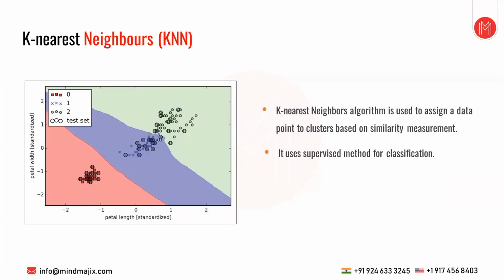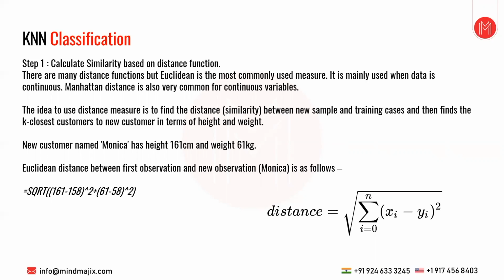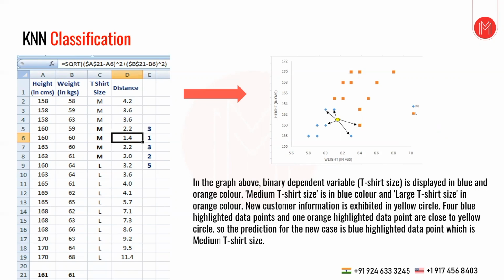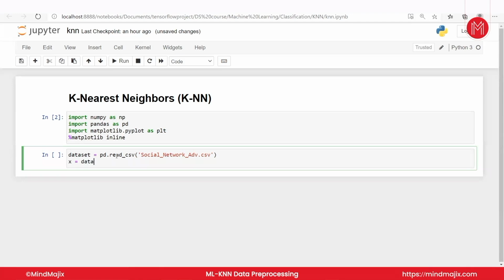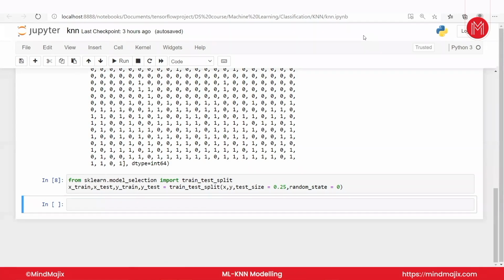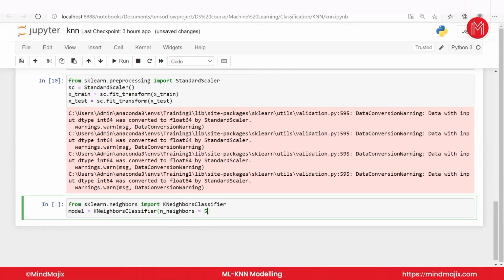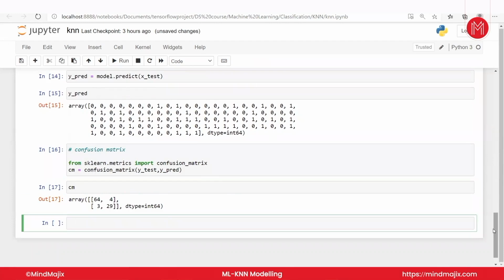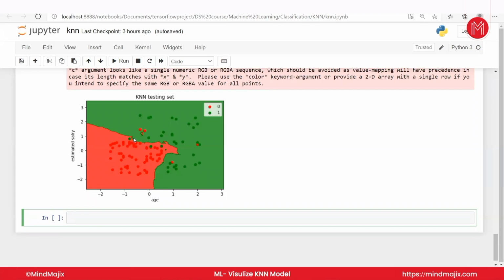What is K-Nearest Neighbor (KNN)? | K-Nearest Neighbors With Real Example | MindMajix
Learn what is K-Nearest Neighbor (KNN) algorithm, with a clear example to help you understand the concept easily. We cover how KNN works, including the idea of distance metrics like Euclidean and Manhattan distance, how the algorithm chooses the nearest neighbors, and how predictions are made.

In this tutorial, You’ll also see a practical example of KNN to understand its applications in real-world scenarios such as recommendation systems, pattern recognition, and image classification.

👉 Following are the topics we covered in this K-Nearest Neighbor algorithm video:
00:00:00 Introduction
00:00:28 What is KNN
00:01:41 What steps to take during KNN algorithm
00:02:20 KNN classification
00:03:05 Real world KNN example
00:08:28 KNN practicle example

✅ About MindMajix's Machine Learning with Python Training;
Mindmajix Machine Learning with Python training equips you with all the skills required to become an expert in this domain. The course dives you through the fundamental concepts of Machine Learning using Python and provides a detailed overview of Supervised and Unsupervised Learning with real-world examples. You’ll explore various machine learning algorithms including clustering, regression, and classification, and also python packages such as Numpy, Scikit, Matplotlib, etc.through real-life projects and use cases.

🔑 Key Features
👉 24/7 Support.
👉 Real-life Projects.
👉 Get Certified.